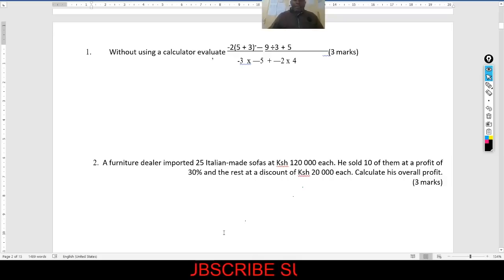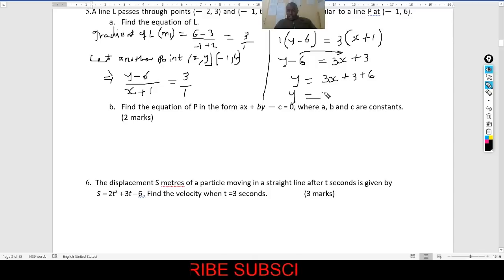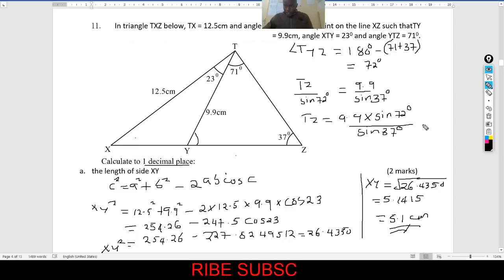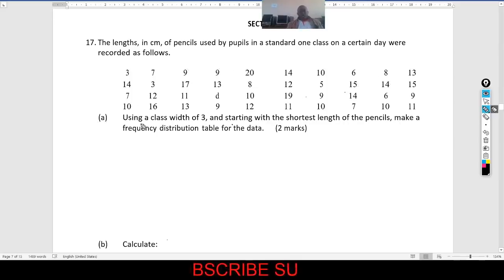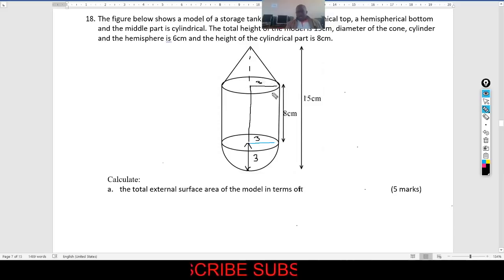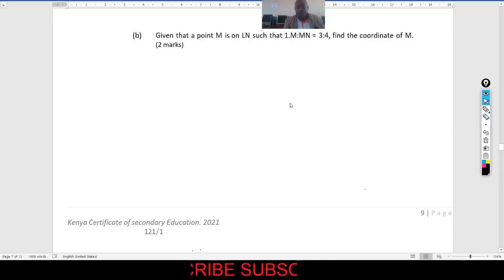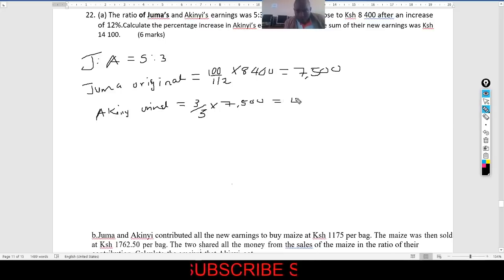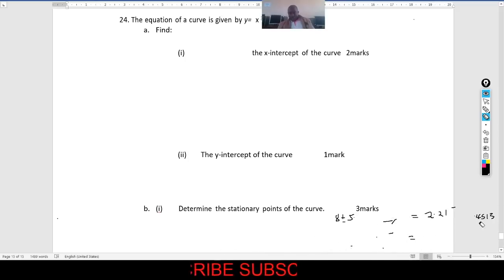MATHS PAPER1 KCSE 2021 PREDICTOR FULL TUTORIALS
P1 KCSE 2021 PREDICTOR FULL